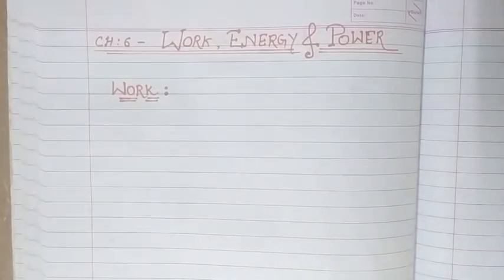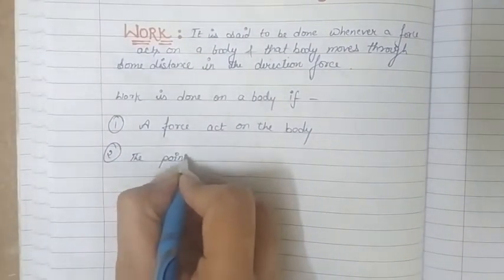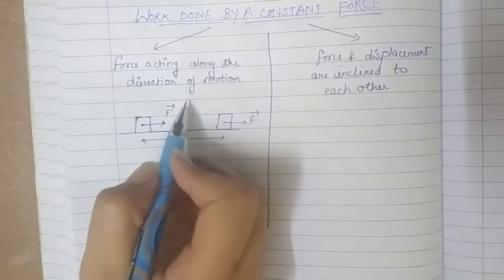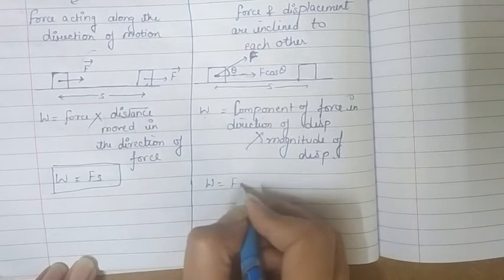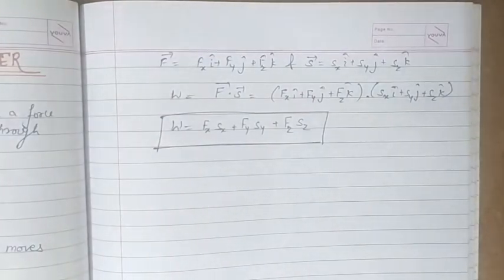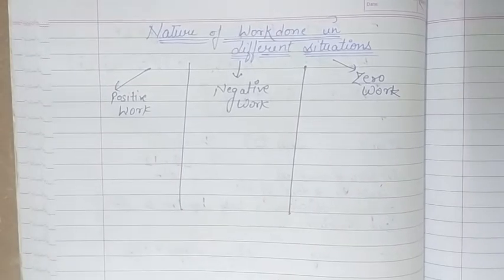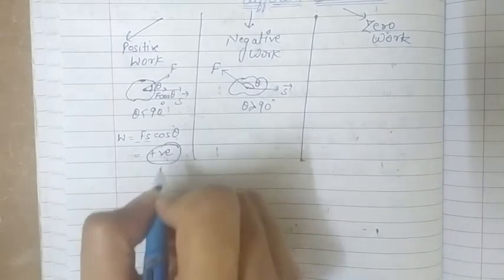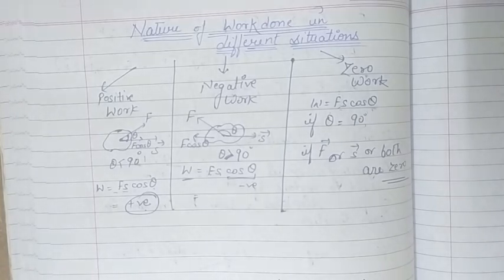Class 11|Ch 6: Work, Energy & Power| 6.1: Work, Work done by a constant force